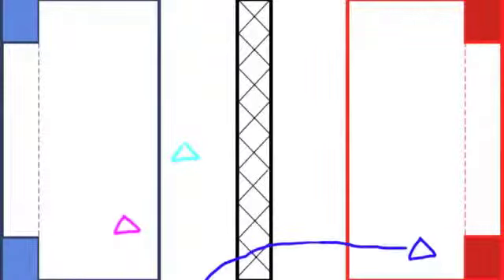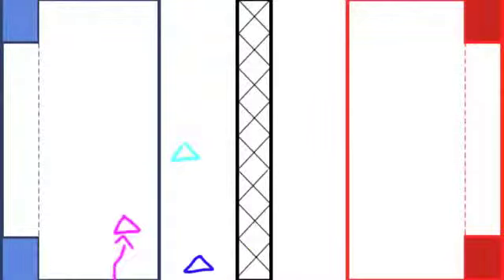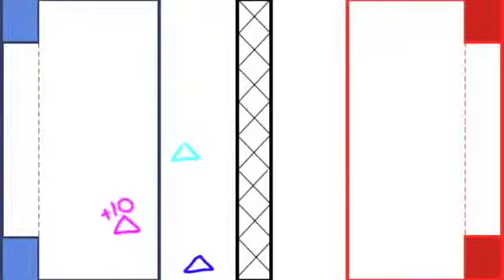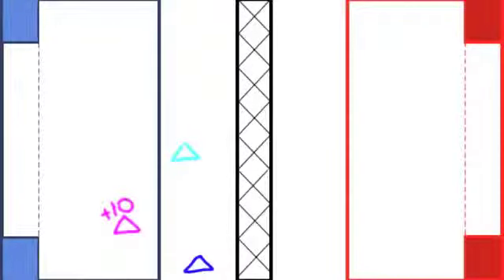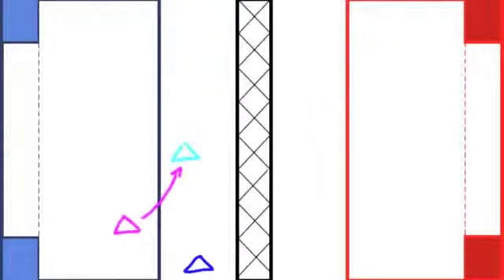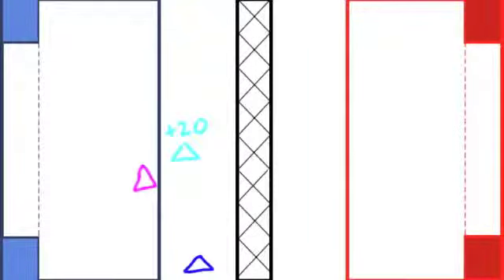Play #32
Play #32 of the FIRST RoHAWKtics Playbook.